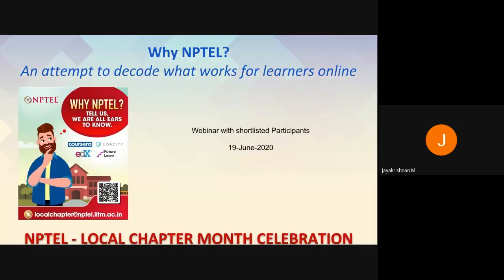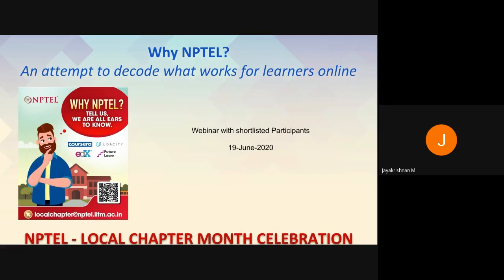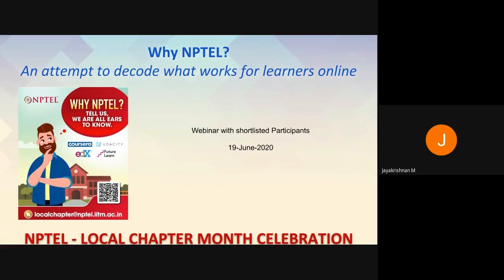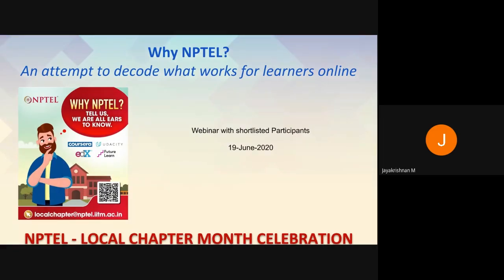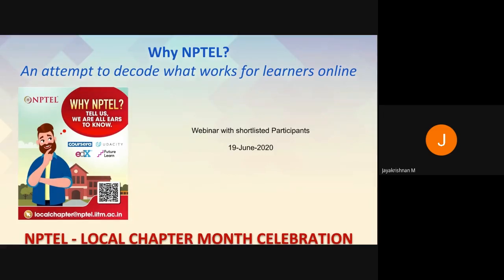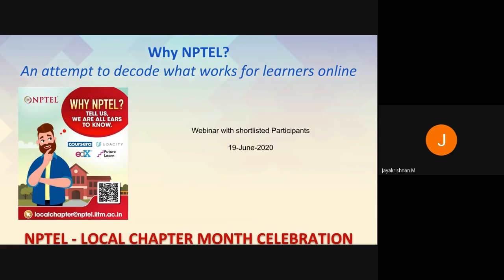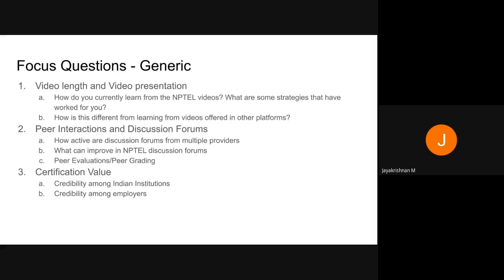Why NPTEL Webinar???